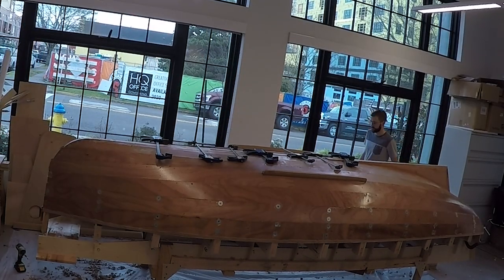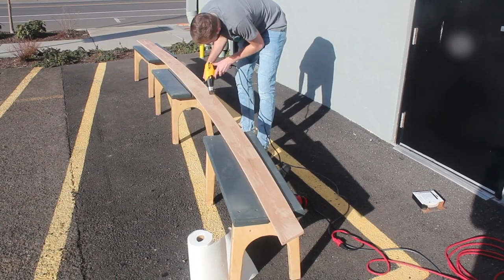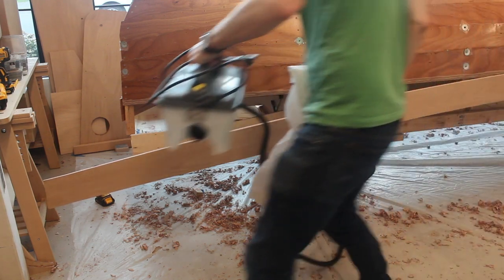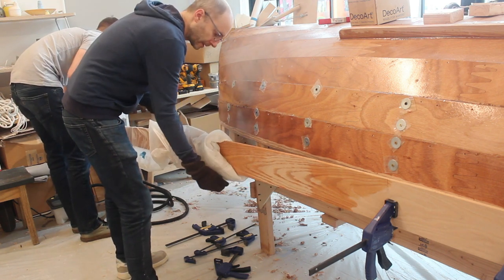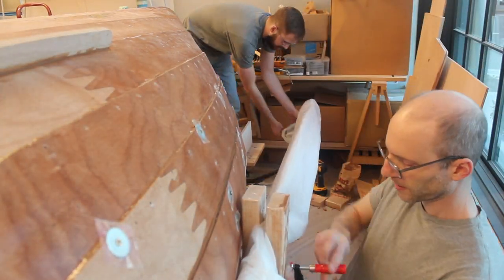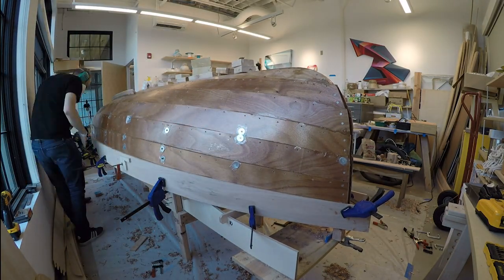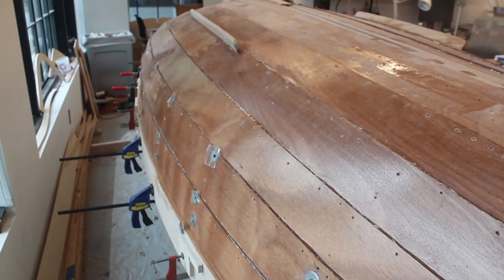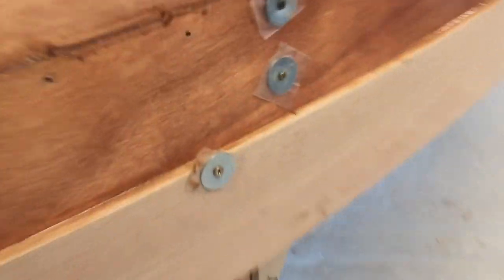Designing for Dinghies, Ep. 8: The Sheer Strakes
In this video, I continue building my glue laminate lapstrake/clinker construction 14' Aber sailing dinghy designed by François Vivier. This time I’ll be attaching the sheer strakes! I’m building a small sailboat as a test platform for the design and development of products and equipment for dinghy camp cruising. These videos are intended to document what building a small sailing dinghy is like.